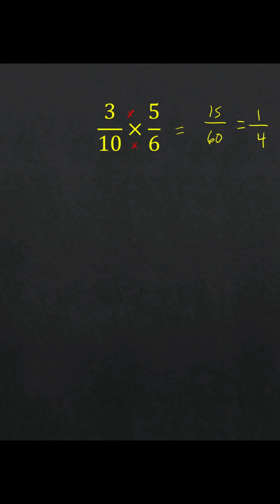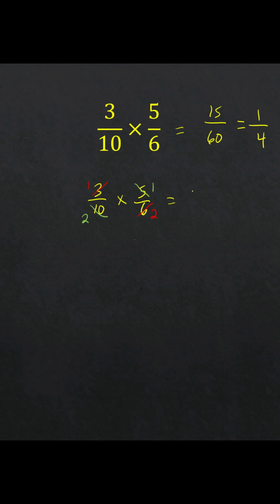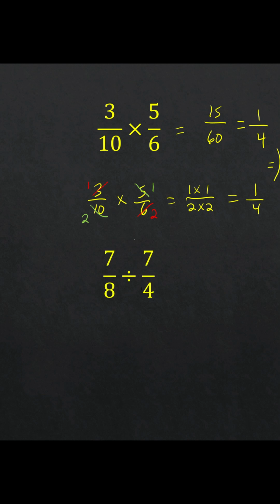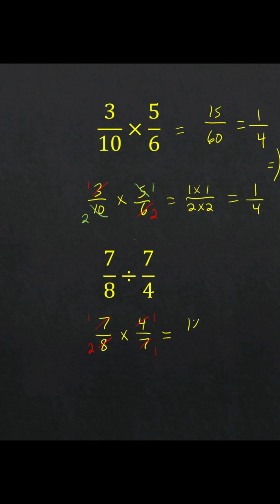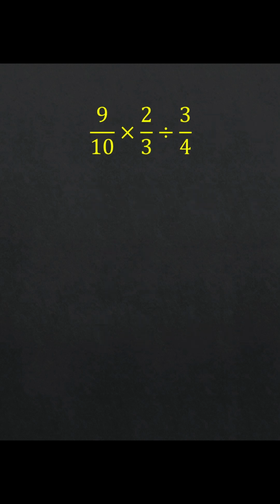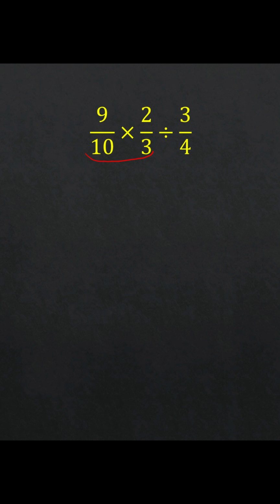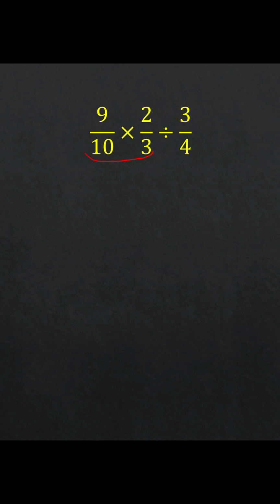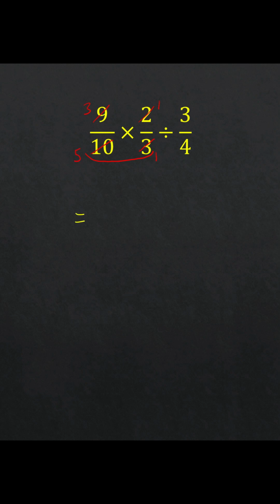What is the Answer? ✏️ Multiplying and Dividing Fractions - Algebra Help 📕 Cyclonic Education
Multiplying and Dividing Fractions.   Order of Operations.